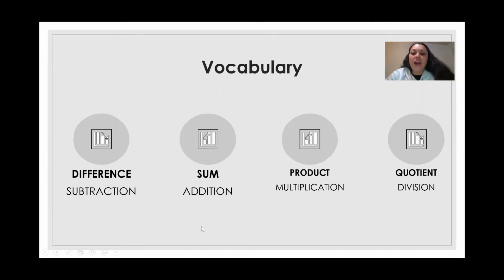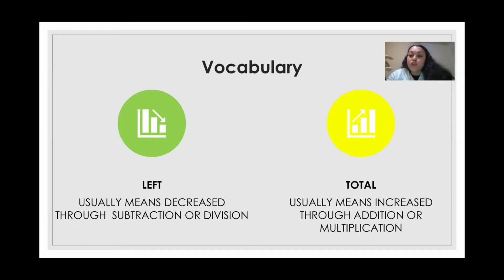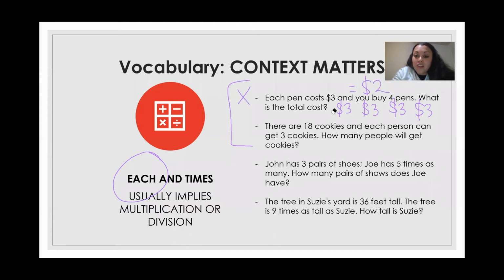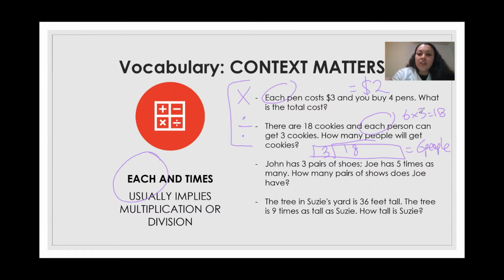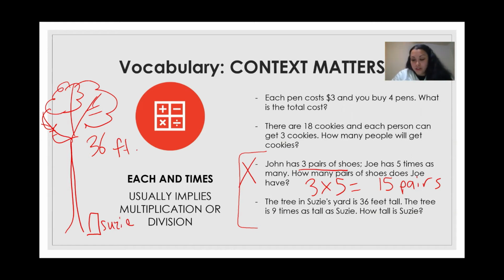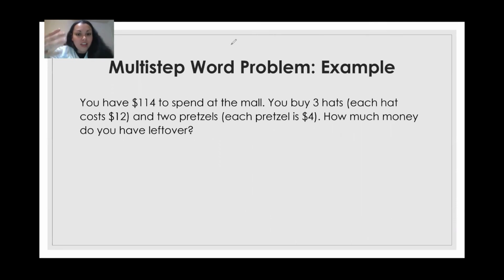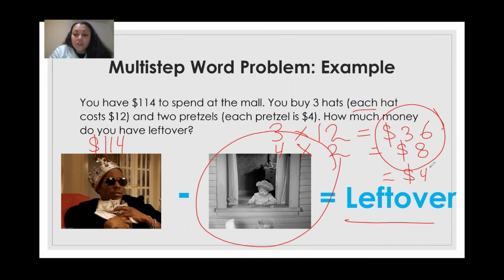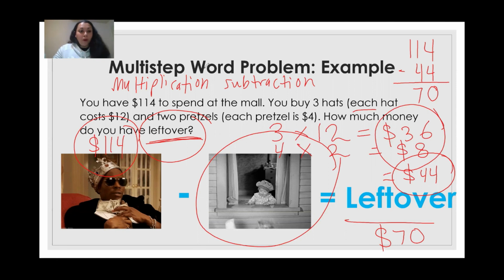Week 5 Main Video Flintstone Abdelhamid